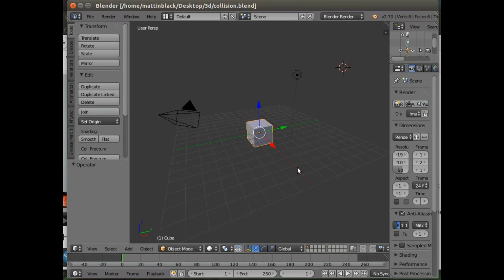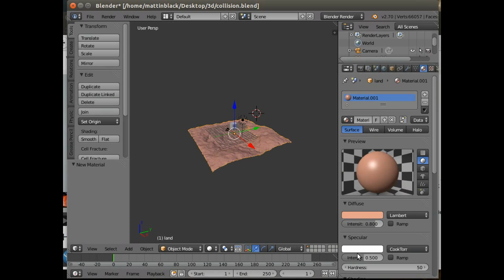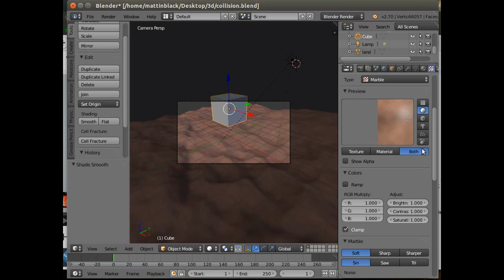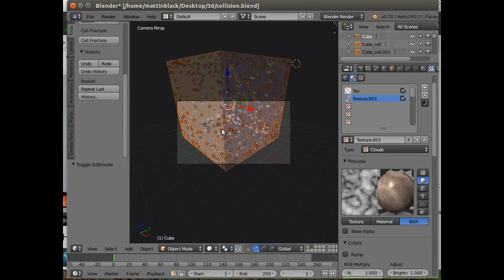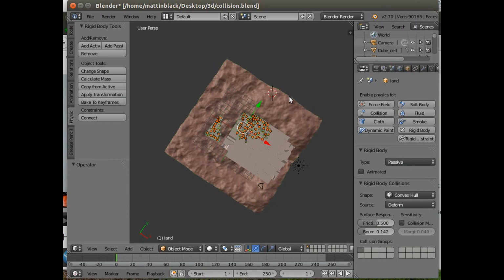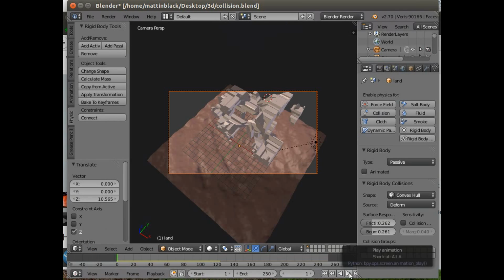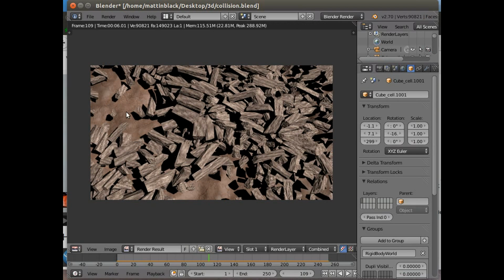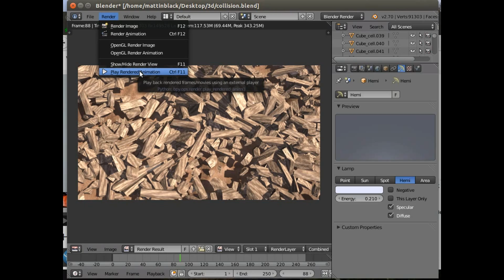How to Have a Massive Collision - Blender 2.70 collision physics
How to have a Massive Collision - Blender 2.70 collision Physics simulation